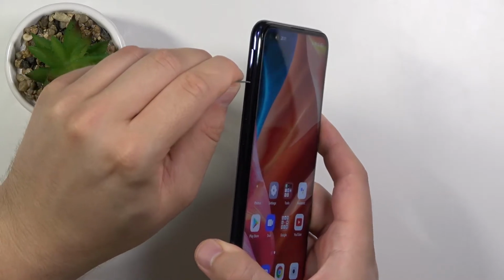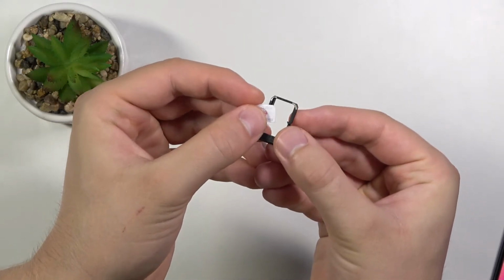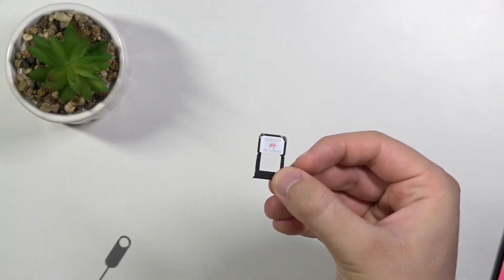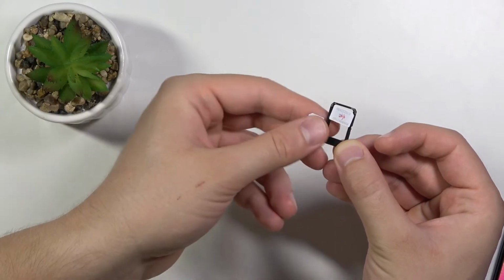How to Insert Nano SIM Card in OPPO A92s – Activate Network Connection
Interested in how to successfully accomplish the installation of the nano-SIM card in OPPO A92s? Are you looking for a possibility to use a network connection in OPPO A92s? We are coming with the tutorial, where we teach you how to install the nano-SIM card in OPPO A92s. If you want to locate the SIM tray in your Oppo device, check out the above instruction, and without any trouble, set up a nano-SIM card in OPPO A92s successfully. Let’s check out the uploaded video guide and find out how to install the nano-SIM card in OPPO A92s. Visit our HardReset.info YT channel and discover many useful tutorials for OPPO A92s.

How to install nano SIM in OPPO A92s? How to insert nano SIM in OPPO A92s? How to set up nano SIM in OPPO A92s? How to insert nano SIM card in OPPO A92s? How to use nano SIM card in OPPO A92s? How to open SIM slot on OPPO A92s?